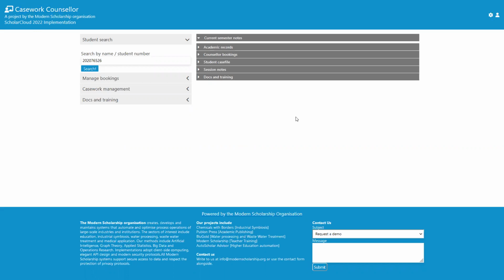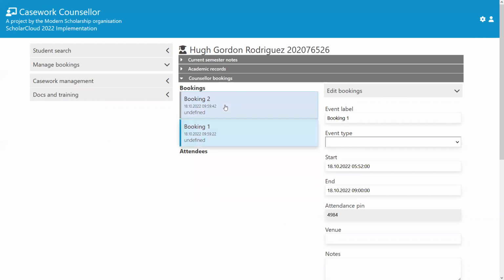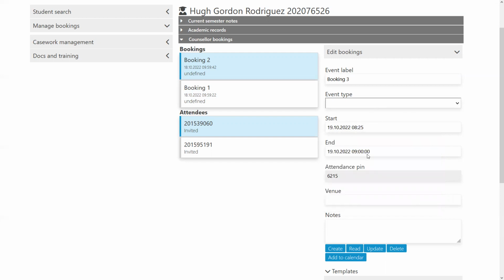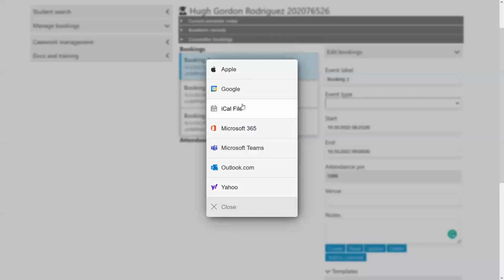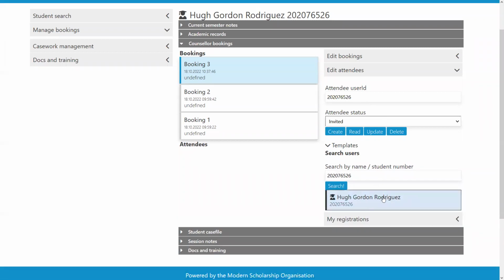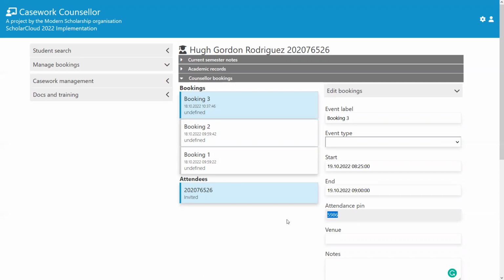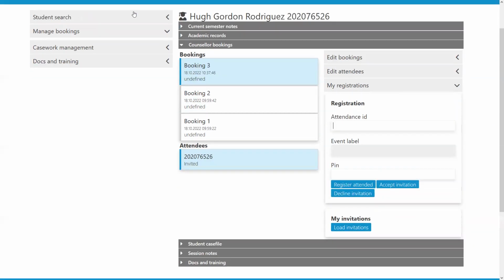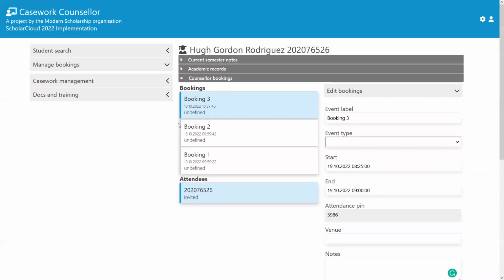Booking Management Microservice